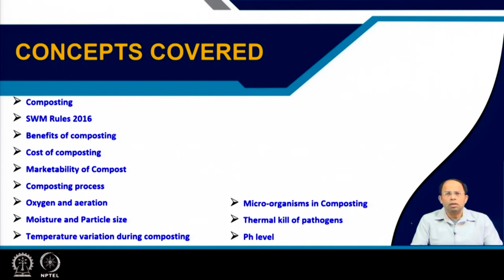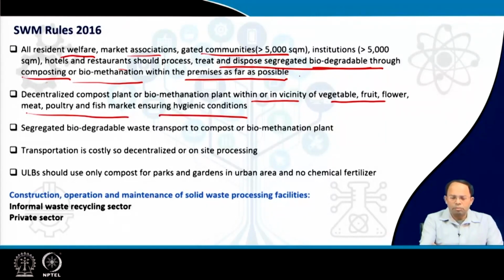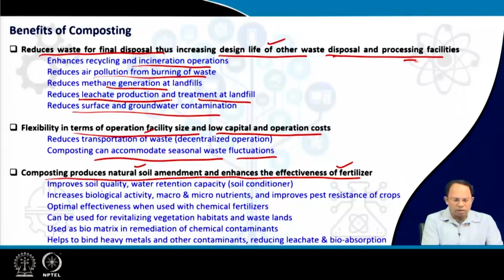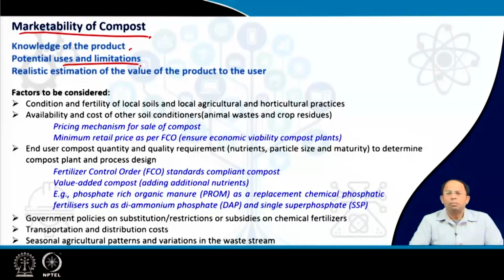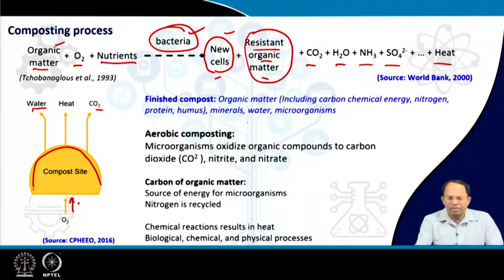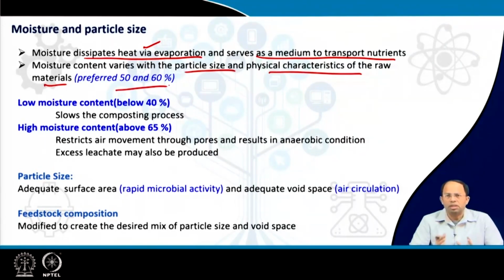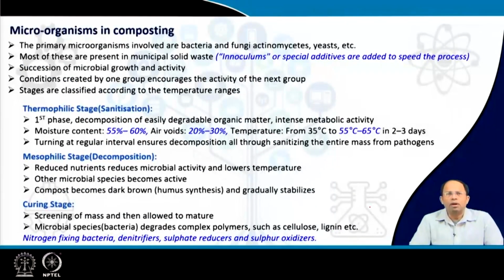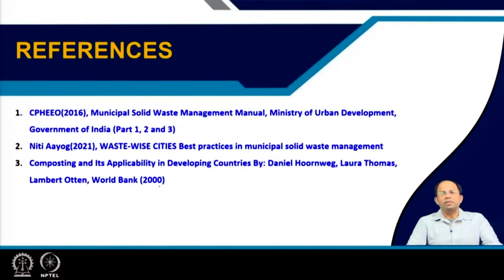Lecture 28: Composting Part 1